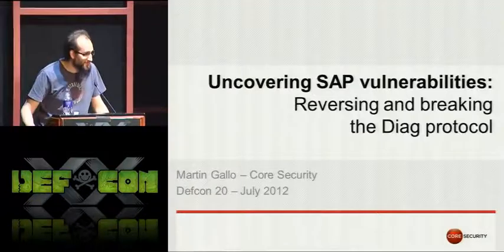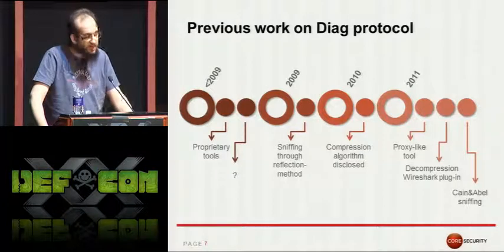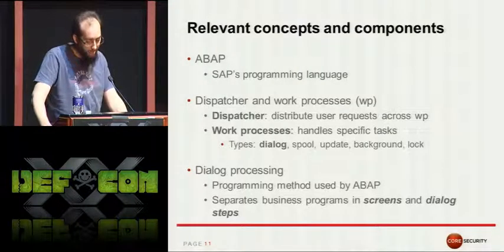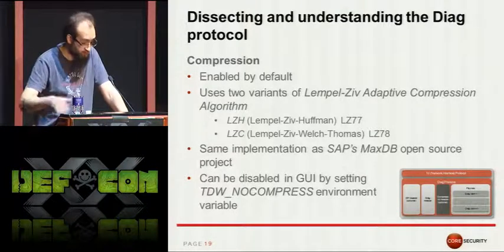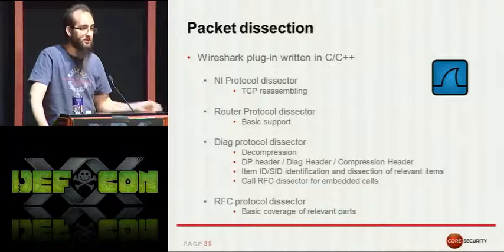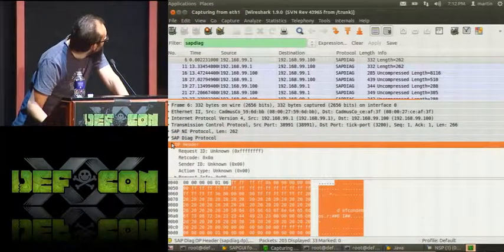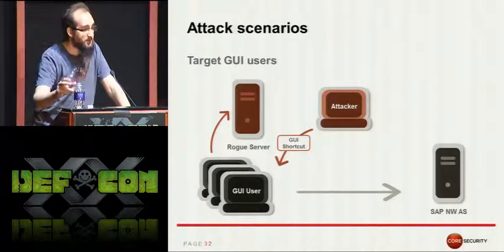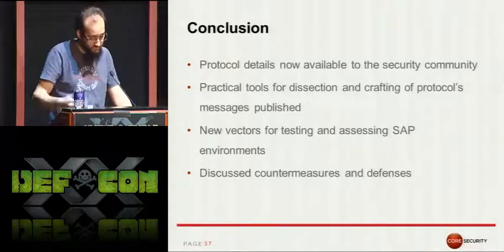DEF CON 20 - Uncovering SAP Vulnerabilities Reversing & breaking the Diag Proto- Martin Gallo